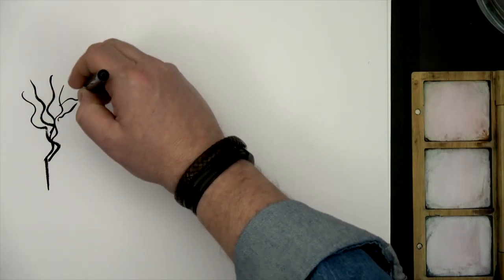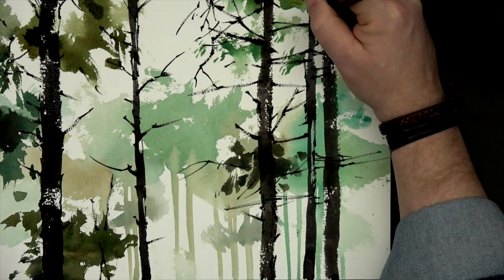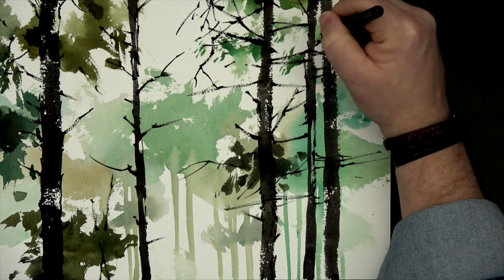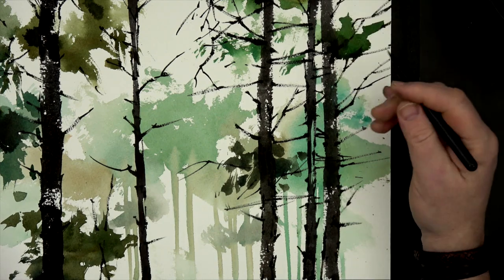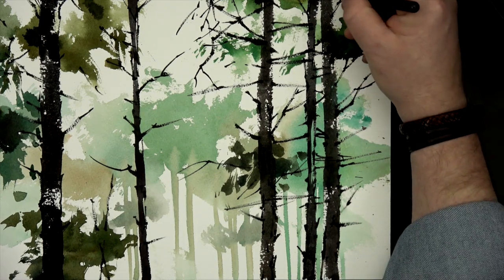Course on Sketching Academy: Sketching Forest in Watercolor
Until now, we have not really considered the rules and methodology of "forest" sketches. Here, too, there are rules and tricks, and today we will not only analyze the theory, but also make a watercolor forest sketch together.